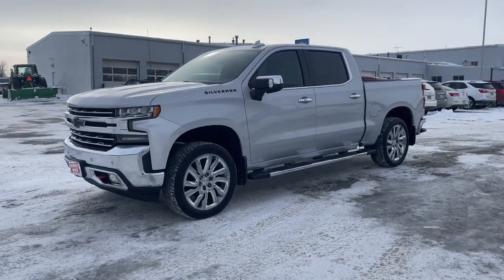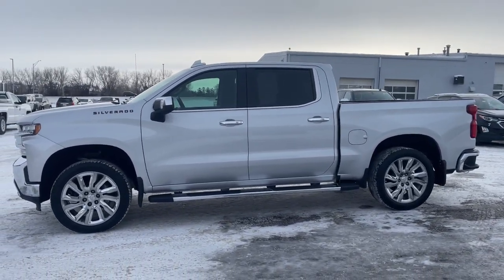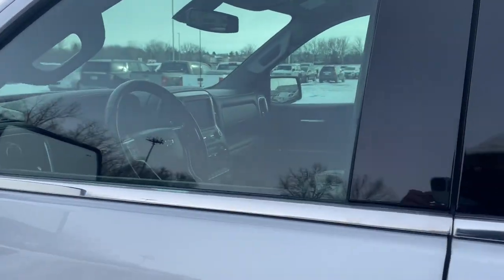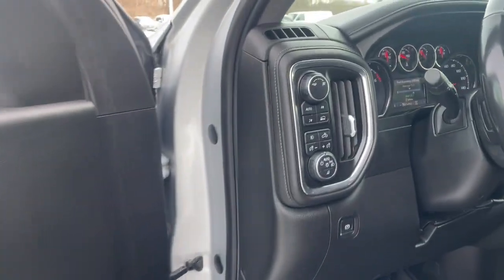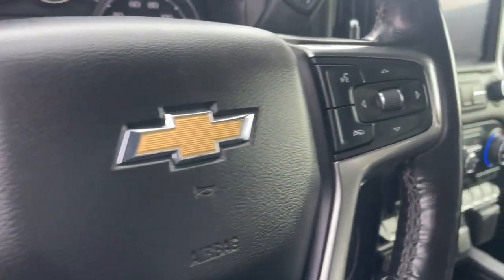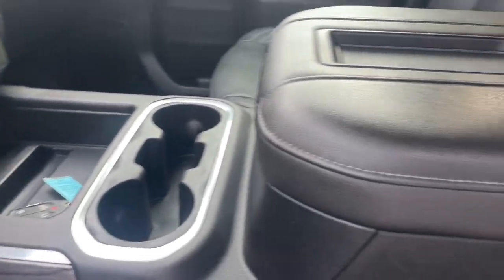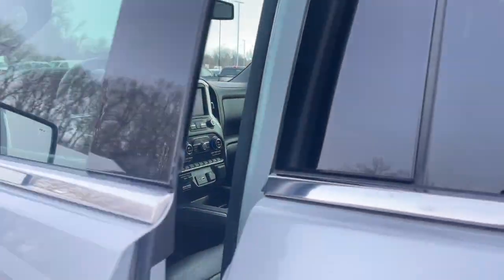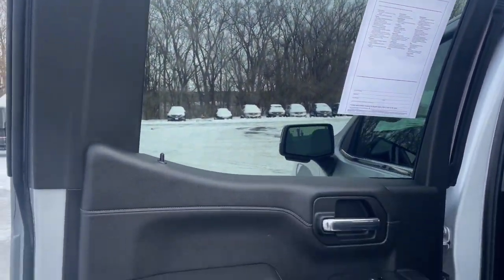2019 Chevrolet Silverado_1500 Ames, Boone, Story City, Marshaltown, Nevada Iowa A9838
Silver Ice Metallic Used 2019 Chevrolet Silverado_1500 LTZ available in Ames, Iowa at George White Chevrolet. Servicing the Boone, Story City, Marshalltown, and Nevada areas.

#{MAKE}
#{MODEL}
2019 Chevrolet Silverado_1500 LTZ - Stock#: A9838

1719 S. High Ave

Silver Ice Metallic 8-Speed Automatic 4WD Jet Black Leather.br2019 Chevrolet Silverado 1500 LTZ 4D Crew Cab 4WD 8-Speed Automatic EcoTec3 5.3L V8brbrbrGEORGE WHITE CHEVROLET - PRE-OWNED INVENTORY FOR AMES & ANKENY CHEVROLET CUSTOMERS George White Chevrolet is also your source for pre-owned Chevy cars and trucks. We have a large pre-owned inventory available. For used cars near Ankeny paired with amazing service visit our Ames Chevrolet showroom for a test drive today. You can use our site to view inventory find a quick quote or research leasing and financing options.
Preferred Equipment Group 1LZ|3.23 Rear Axle Ratio|Heavy-Duty Rear Locking Differential|Wheels: 18 x 8.5 Bright Silver Painted Aluminum|Wheels: 20 x 9 Polished Finish|40/20/40 Front Split-Bench Seat|Front Bucket Seats|Perforated Leather Appointed Seat Trim|10-Way Power Driver Seat w/Lumbar|LTZ Convenience Package|LTZ Plus Package|Safety Package|Radio: Chevrolet Infotainment 3 Plus System|Electronic Cruise Control|Electric Rear-Window Defogger|Color-Keyed Carpeting Floor Covering|OnStar & Chevrolet Connected Services Capable|120-Volt Instrument Panel Power Outlet|Deep-Tinted Glass|Front License Plate Kit|LED Cargo Area Lighting|EZ Lift Power Lock & Release Tailgate|Heavy Duty Suspension|Trailering Package|Integrated Trailer Brake Controller|Driver Memory|Power Sliding Rear Window w/Rear Defogger|10-Way Power Passenger Seat Adjuster w/Lumbar|Chevrolet Connected Access|Power Front Passenger Windows w/Express Up/Down|Power Rear Windows w/Express Down|Keyless Open & Start|Power Door Locks|Power Front Windows w/Driver Express Up/Down|Rear Wheelhouse Liners|Front Rubberized Vinyl Floor Mats|Rear Rubberized-Vinyl Floor Mats|Bluetooth For Phone|Remote Vehicle Starter System|Compass|Hitch Guidance|Floor Mounted Console|Auto-Dimming Inside Rear-View Mirror|Outside Heated Power-Adjustable Mirrors|Chrome Mirror Caps|Chrome Grille|Heated Driver & Front Passenger Seats|2nd Row Heated Outboard Seats|120-Volt Bed Mounted Power Outlet|Heated Steering Wheel|Auxiliary External Transmission Oil Cooler|12-Volt Rear Auxiliary Power Outlet|Ventilated Driver & Front Passenger Seats|170 Amp Alternator|2 USB Ports (First Row)|Electrical Lock Control Steering Column|Manual Tilt/Telescoping Steering Column|Single-Speed Transfer Case|Leather Wrapped Steering Wheel|Trailer Tire Pressure Monitor System|Hitch Guidance w/Hitch View|Power Tailgate|Up-Level Rear Seat w/Storage Package|Front LED Fog Lamps|Perimeter Lighting|Advanced Trailering System|SiriusXM Radio|HD Radio|Ultrasonic Front & Rear Park Assist|4.2 Diagonal Color Display Driver Info Center|Rear Cross Traffic Alert|Universal Home Remote|Steering Wheel Audio Controls|Lane Change Alert w/Side Blind Zone Alert|6-Speaker Audio System|Rear Dual USB Charging-Only Ports|Theft Deterrent System (Unauthorized Entry)|HD Rear Vision Camera|Front Frame-Mounted Black Recovery Hooks|Chevrolet w/4G LTE|4-Wheel Disc Brakes|6 Speakers|Air Conditioning|Electronic Stability Control|Tachometer|Voltmeter|ABS brakes|Alloy wheels|Auto-dimming door mirrors|Automatic temperature control|Brake assist|Bumpers: chrome|Delay-off headlights|Driver door bin|Driver vanity mirror|Dual front impact airbags|Dual front side impact airbags|Front anti-roll bar|Front dual zone A/C|Front fog lights|Front reading lights|Front wheel independent suspension|Fully automatic headlights|Heated door mirrors|Heated front seats|Heated steering wheel|Illuminated entry|Low tire pressure warning|Memory seat|Occupant sensing airbag|Outside temperature display|Overhead airbag|Overhead console|Panic alarm|Passenger door bin|Passenger vanity mirror|Power door mirrors|Power driver seat|Power passenger seat|Power steering|Power windows|Radio data system|Rear reading lights|Rear seat center armrest|Rear step bumper|Rear window defroster|Remote keyless entry|Security system|Speed control|Speed-sensing steering|Split folding rear seat|Steering wheel mounted audio controls|Telescoping steering wheel|Tilt steering wheel|Traction control|Trip computer|Variably intermittent wipers|Front beverage holders|Auto-dimming Rear-View mirror|Front Center Armrest w/Storage|AM/FM radio: SiriusXM|Premium audio system: Chevrolet Infotainment System 3|Apple CarPlay/Android Auto